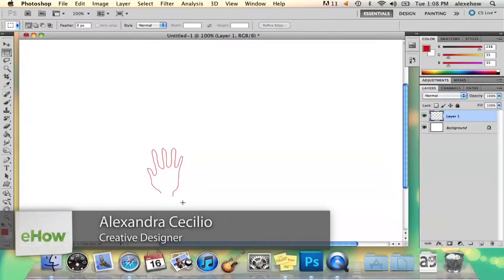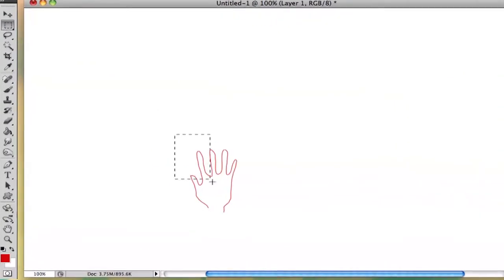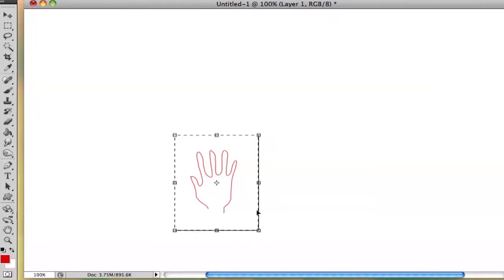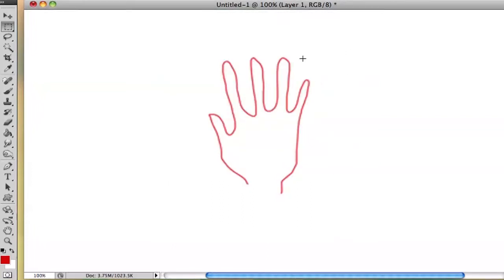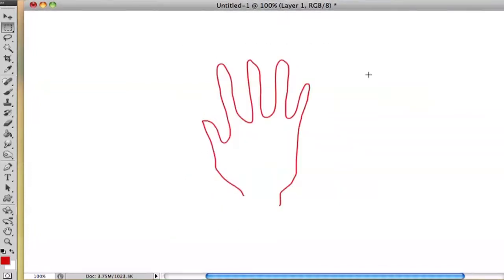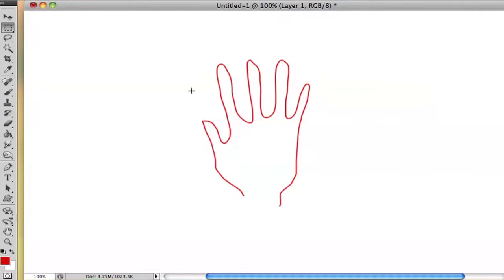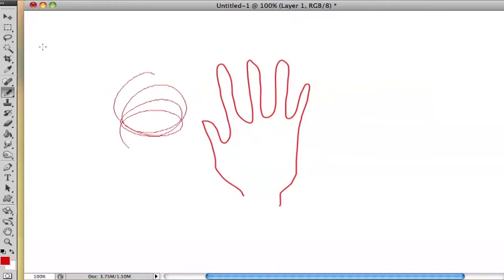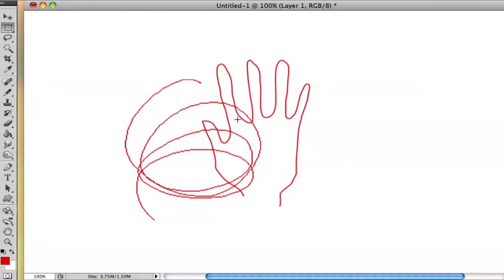How to Upscale in Photoshop : Adobe Photoshop Tutorials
Upscaling in Photoshop requires you to make an image bigger while losing as little detail as possible. Upscale in Photoshop with help from a graduate from Maine College of Art in this free video clip.